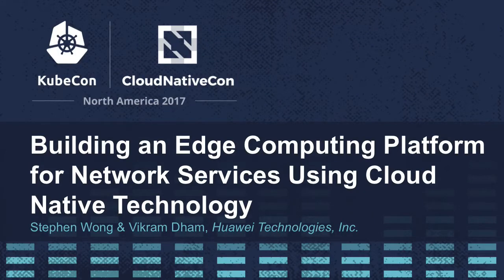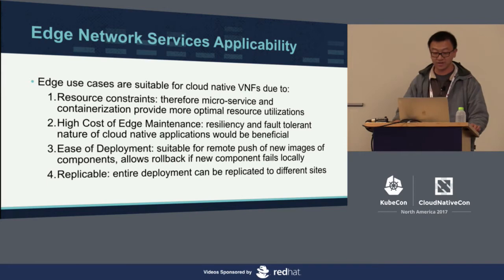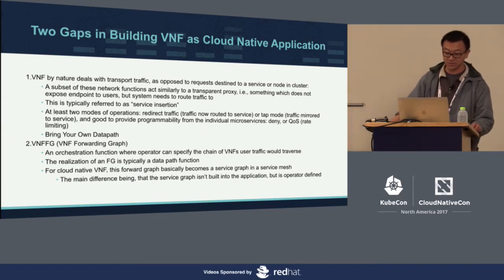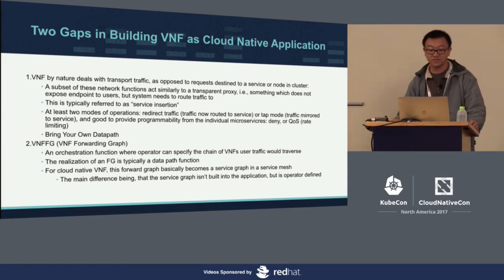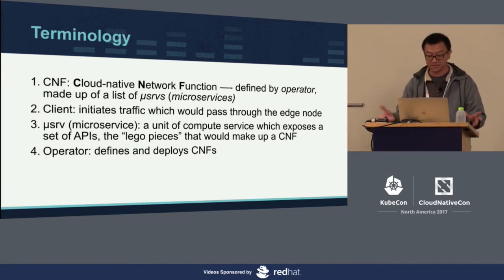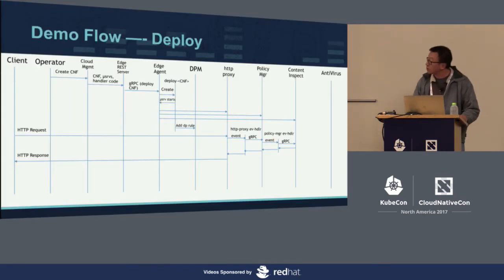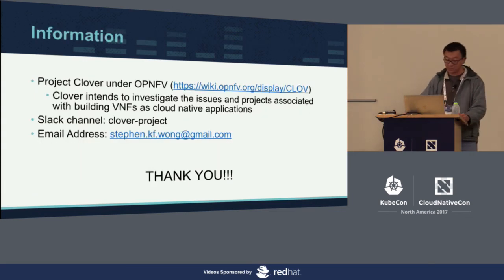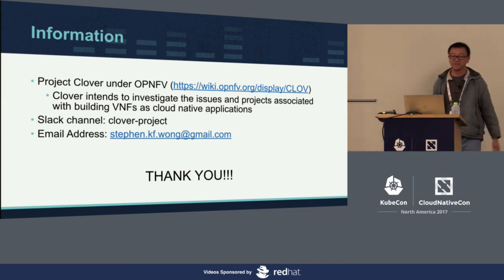Building an Edge Computing Platform for Network Services Using Cloud Native Technology [I]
Building an Edge Computing Platform for Network Services Using Cloud Native Technology [I] - Stephen Wong & Vikram Dham, Huawei Technologies, Inc.

Edge computing have become increasingly important due to the demands of latency sensitive applications and explosion of data from end user devices in cases such as Internet of Things (IoT). One common intelligent edge deployment is the buildout of mini data centers on network edge that are centrally managed and operated by the cloud. Unlike traditional data centers, these mini data centers are constrained by limited resources and minimal operational supervision, and as such they impose challenges on traditional data center infrastructure including network services, here defined as L3-7 network services such as packet gateway and application firewall. These services usually are implemented with the need for heavy manual configurations and complex provisioning, which are particularly ill-fitted to deploy at the edge.

In this session we will discuss how we built a new edge computing platform for network services that can achieve auto provisioning, dynamic service deployments and updates, and high resiliency. By running componentized network services in containers orchestrated by Kubernetes, and utilizing projects such as gRPC, linkerd, and fluentd, as well as making use of cloud native related projects including etcd and IOvisor, this platform essentially treats network services as cloud native applications, and thereby able to achieve the associated benefits. We will show a demo of the platform as part of the presentation.

About Stephen Wong
Stephen Wong has had 20 years of software development experience in the networking industry. Currently he is a software architect at FutureWei Technologies, the US Research Center of Huawei Technologies. His focus at FutureWei is to advance the field of Network Function Virtualization (NFV) via contributing to the OPNFV project. He is also a long time contributor for various projects under both OpenStack and OpenDaylight —- having co-founded the OpenStack Tacker project (network service orchestration), and was core reviewer for OpenStack networking-sfc (Neutron service function chaining), OpenStack Tacker, and both the OpenStack and OpenDaylight Group-based Policy (network policy framework) projects.